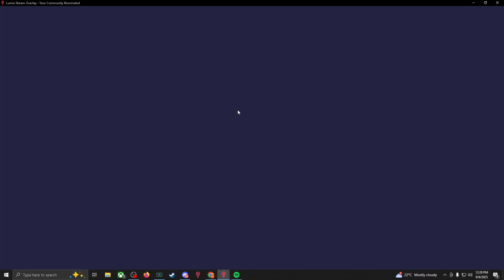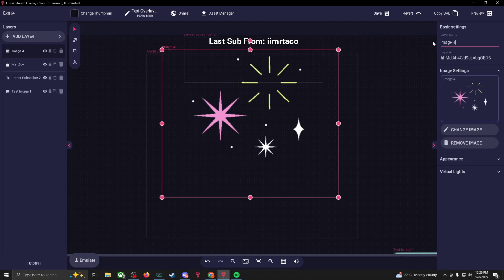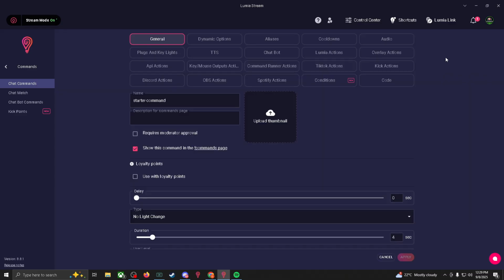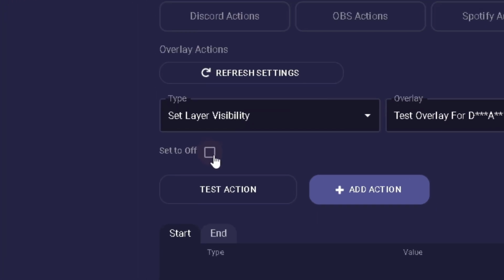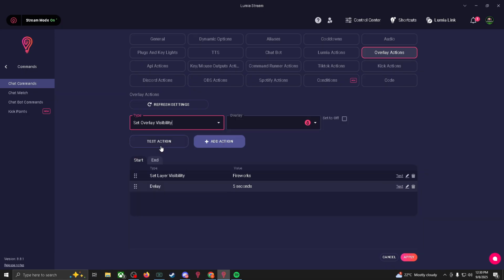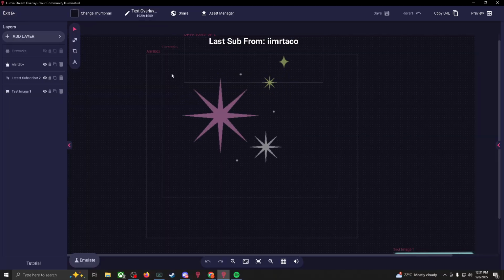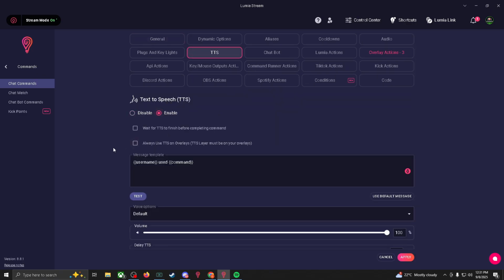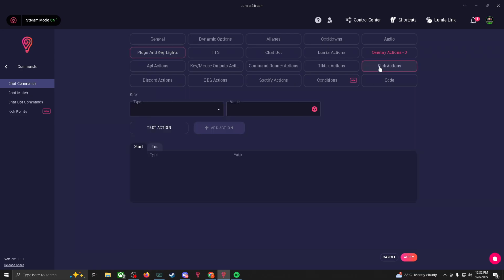Add COMMANDS to Lumia Stream LIKE A PRO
Simple tutorial on how to setup commands in Lumia Stream!